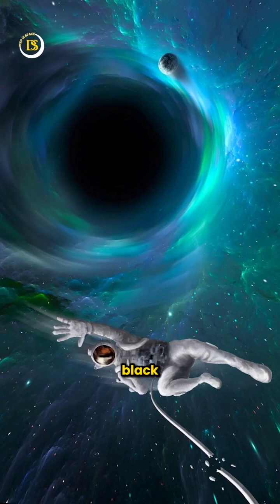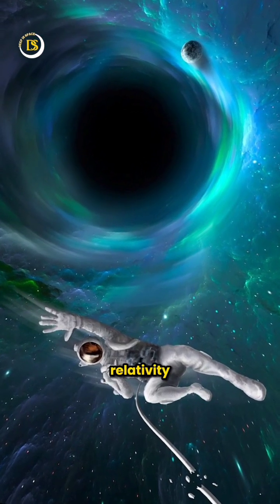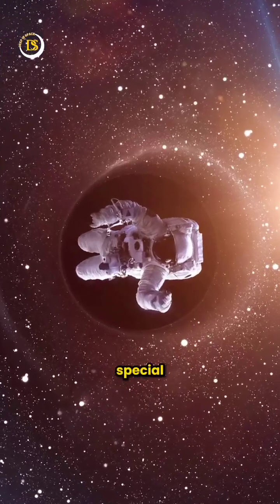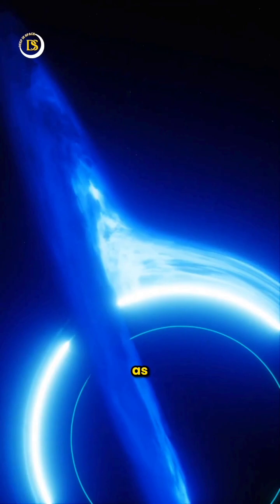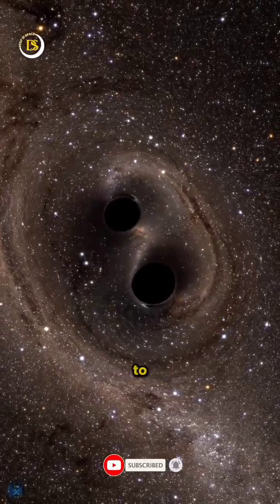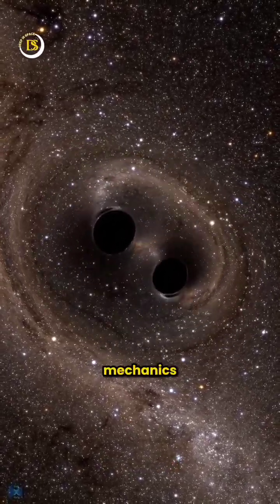What is The Firewall Paradox?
The Firewall Paradox is a complex and intriguing concept that arises from the clash between quantum mechanics and general relativity when applied to black holes. Imagine an observer falling into a black hole according to general relativity, where they should not feel anything special at the event horizon, known as the smooth spacetime. However, quantum mechanics suggests that the observer would encounter a "firewall" of high-energy particles at the event horizon, which contradicts the smooth spacetime predicted by general relativity. This paradox challenges our understanding of black holes, the behavior of matter and energy at the event horizon, and the fundamental laws of physics governing these extreme environments. Scientists are actively researching various hypotheses and theories to resolve this paradox, exploring modifications to our current understanding of black holes, quantum mechanics, and gravity.